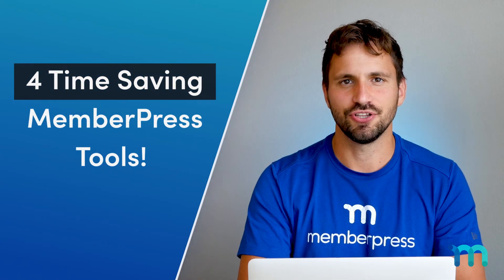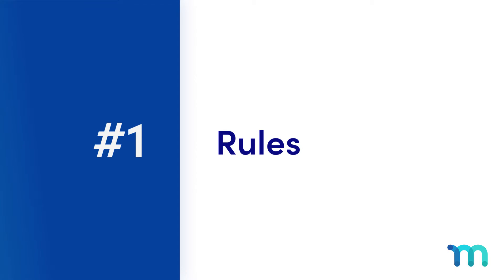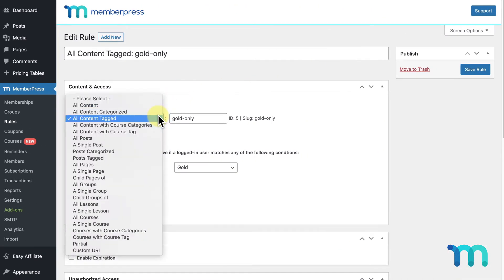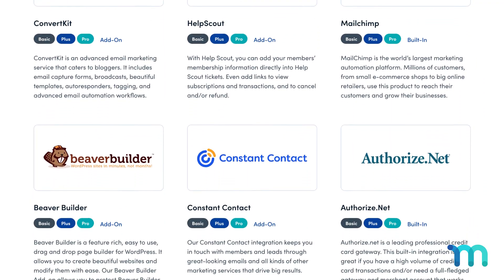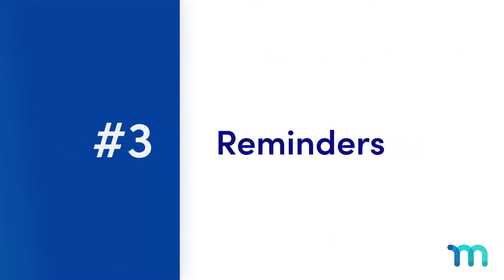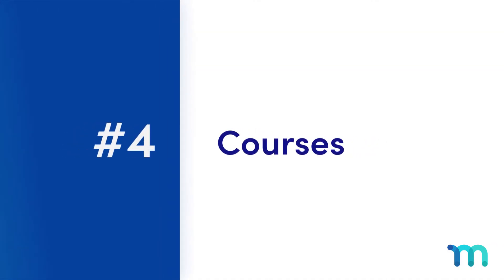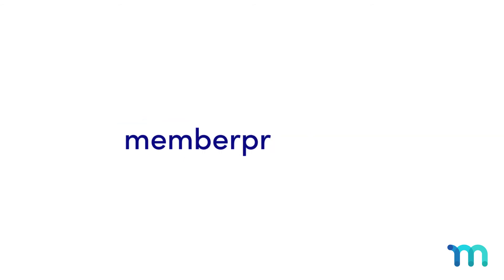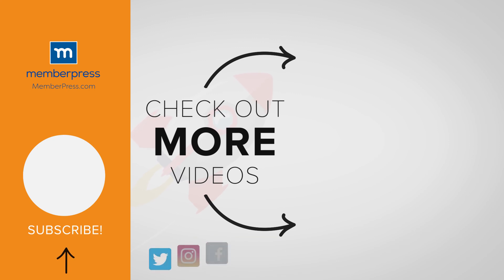Top 4 Time Saving MemberPress Tools for Growing Your Business!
Learn about the top 4 time saving MemberPress tools to grow your business! ⏱️

Timestamps ⏱️
00:00 Introduction
00:29 Rules
01:01 Automation Tools & Integrations
01:33 Reminders
01:52 Courses
02:06 Sign up today!
02:19 Conclusion